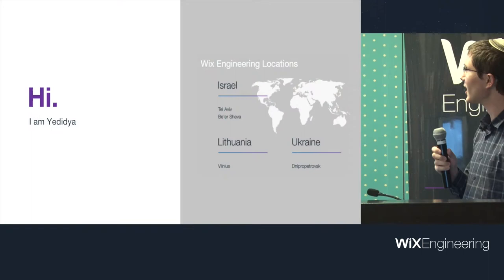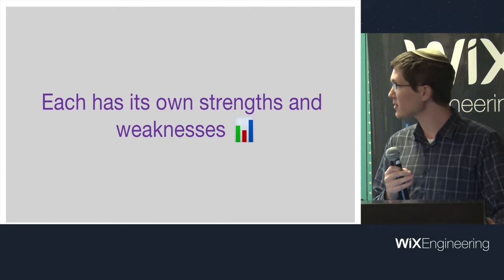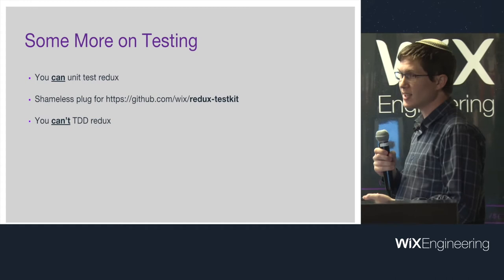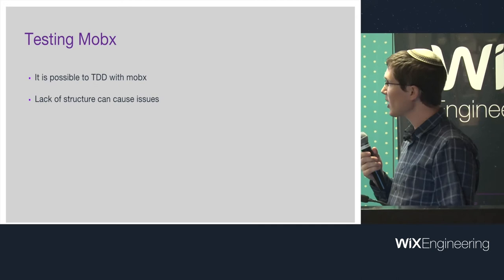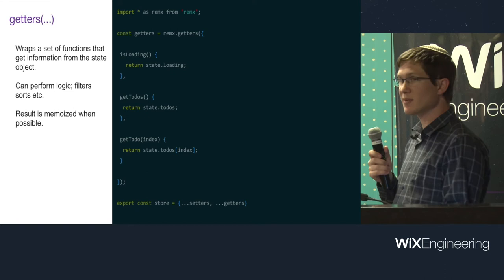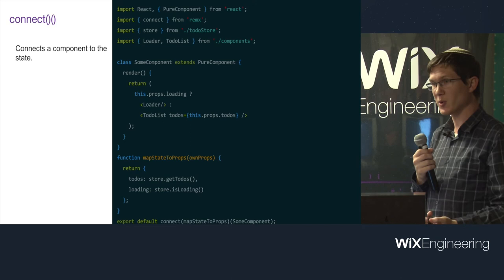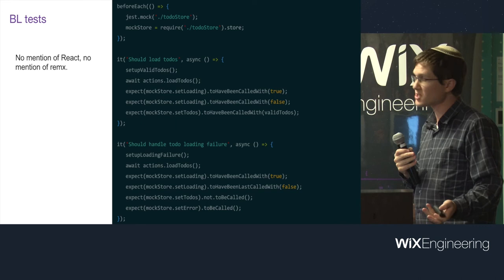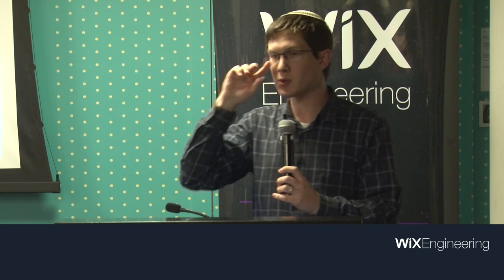Remx: The Happy Middle - Yedidya Kennard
Mobx and Redux are both awesome, but with every advantage there is also a disadvantage. What if there was a way to take the good from both, but leave the bad behind? In this talk, Yedidya introduces Remx, the homegrown state management solution from the Wix Engineering mobile team. He explains its history and the decisions made during its development.

Yedidya Kennard is a mobile developer at the Wix mobile team. Coming from an Android native background, since joining Wix he's been working mainly with React-Native and developing a love-hate relationship with JavaScript along the way.